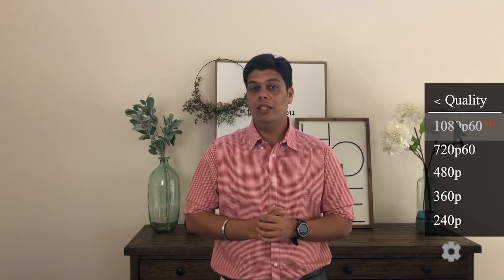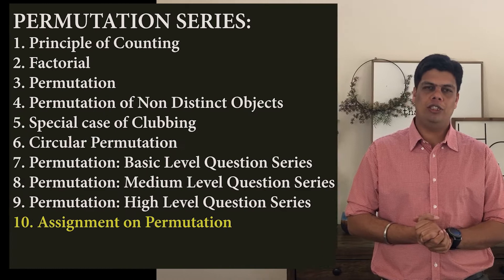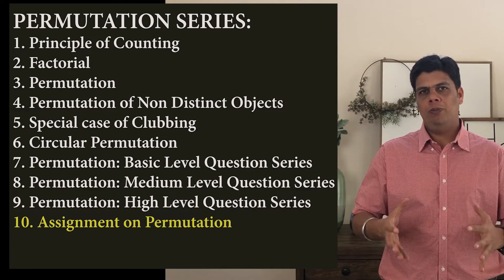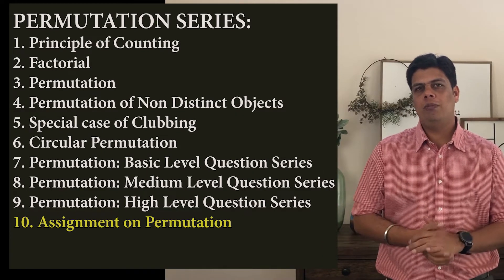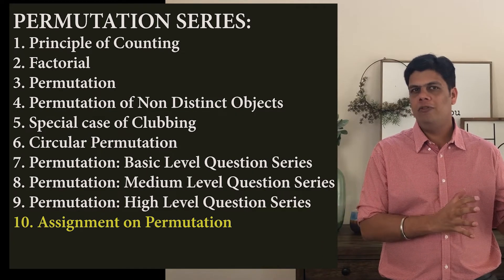ASSIGNMENT ON PERMUTATION | PERMUTATION SERIES | CREATA CLASSES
This is the 10th video under the PERMUTATION series.

This video covers the Assignment on permutations using Animation & Visual Tools.